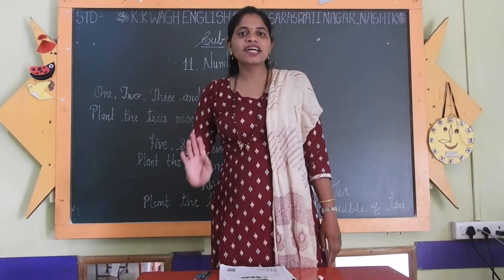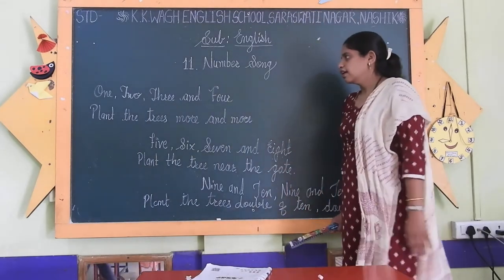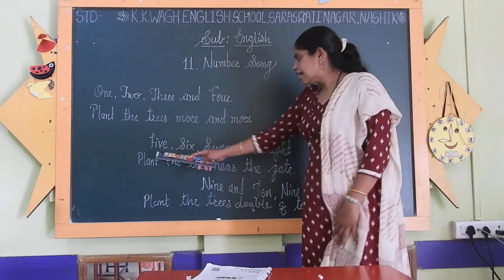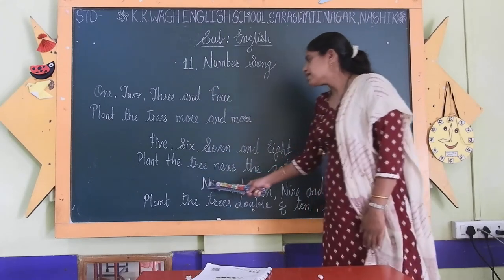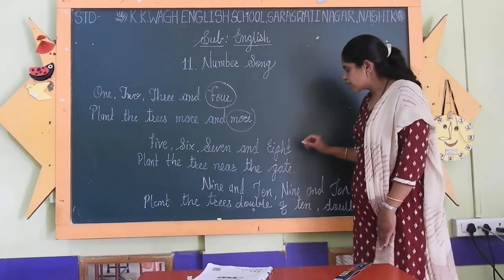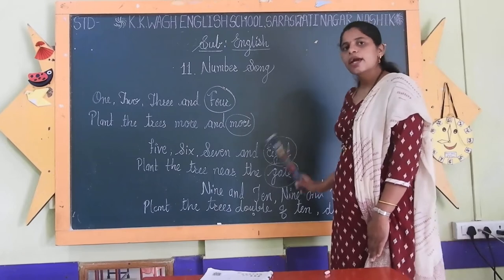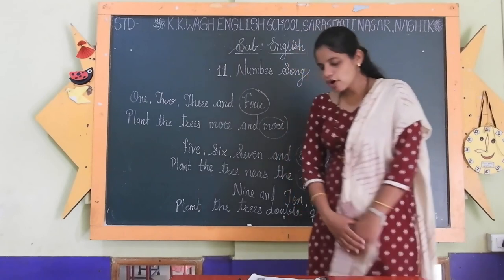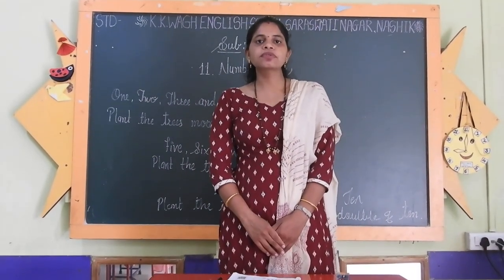Standard 1st Subject English Poem - Number Song